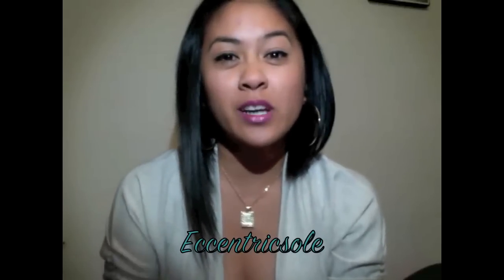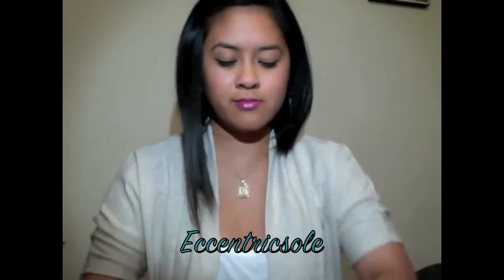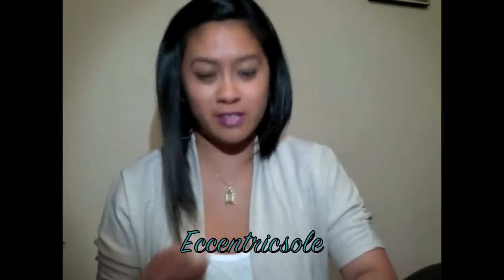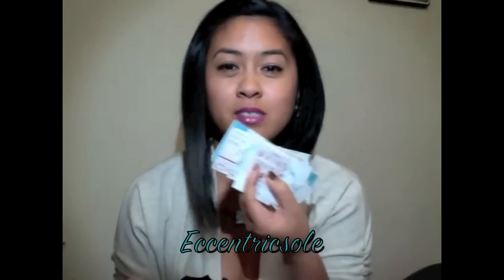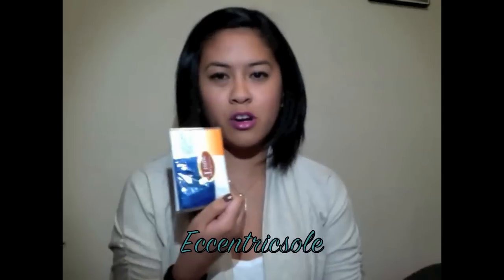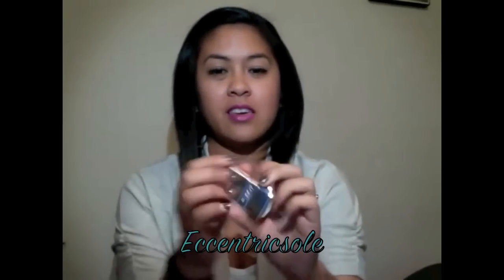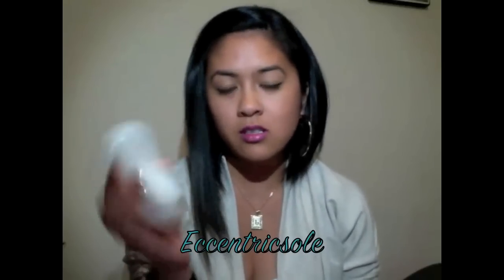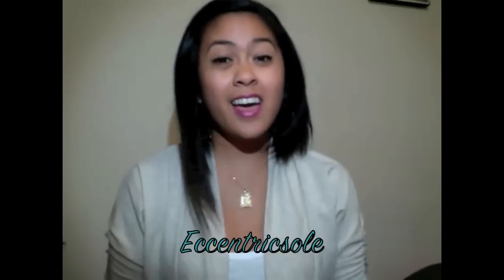What's in my purse tag.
I've been wanting to do a "What's in my purse tag" video and here it is. Enjoy!

BLOOPERS AT THE END! FYI My nose was really stuffy!

FTC: I paid for everything.